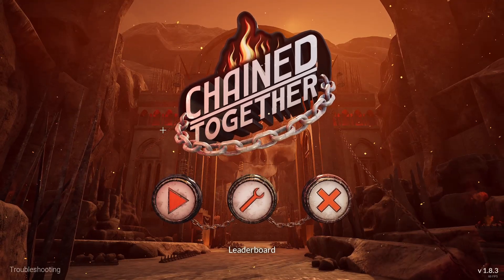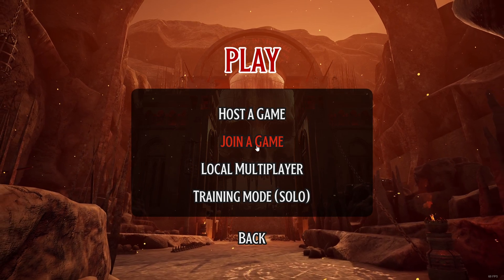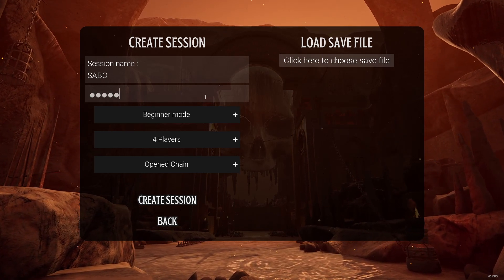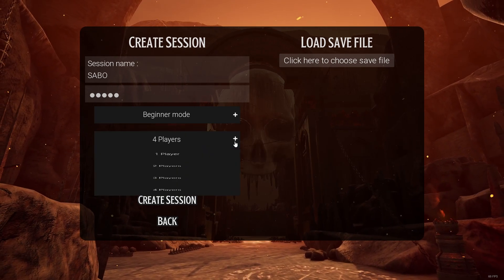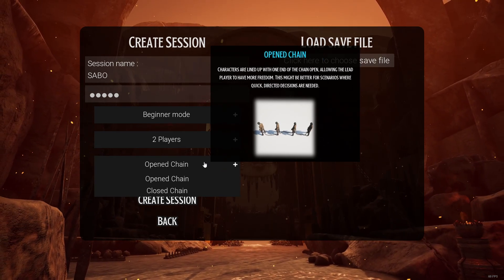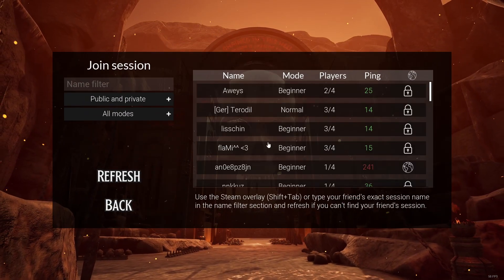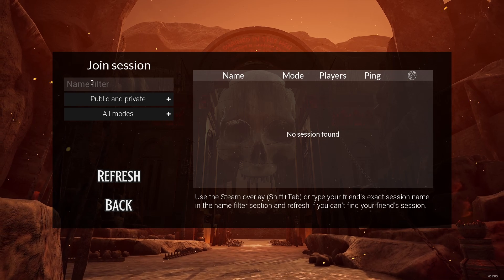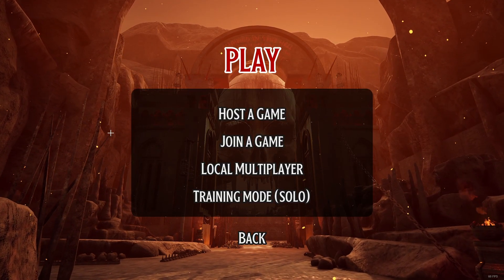How to Play Chained Together With Friends | Tutorial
In this video, I will show you how to play Chained Together with friends on PC, Laptop and Mac.
I am going to show you how to create a lobby as well as how to join a session.